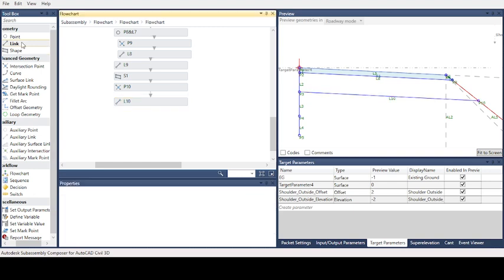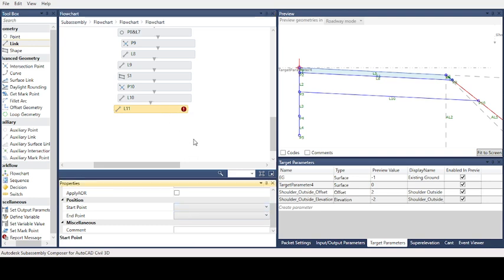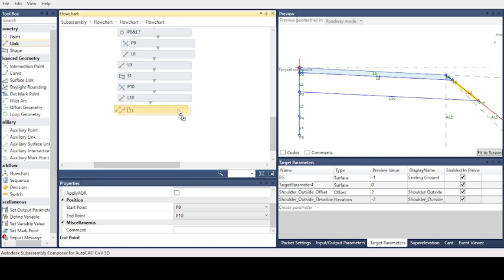How to Create the Shape of Pavement using different Methods Part 5 in 12 Minutes.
Welcome to Part 5 of our Creating Dynamic Shoulder assembly with Different Ditch Types Series! In this video, we dive into finalize Shape of Pavement and Fill Condition. If you're looking to enhance your Civil 3D skills, this is the tutorial for you!

📌 Topics Covered:
00:00 - Introduction
01:00 – Point Intersection Creating Methods
01:52 – Create the shape for Pave1
04:29 - Create the shape for Pave2
05:20 – Create an Intersection using Link Point Slope Method
06:57 - Create the shape for Base Course
07:21 - Create an Intersection using Link Point Slope Method Continued…
 09:14 - Create a Shape by selecting Links
11:40 –. Shape Pavements and Fill Condition Finalize
 11:46 – Conclusion
 We will see for Cut Condition Next Tutorial

💡 Key Highlights: Learn how to Shape of Pavements.

📚 Explore the Full Playlist:     Dynamic Shoulder SAC

Let’s learn together and master every aspect of the various CAD Softwares.